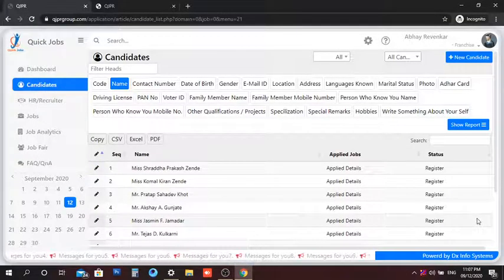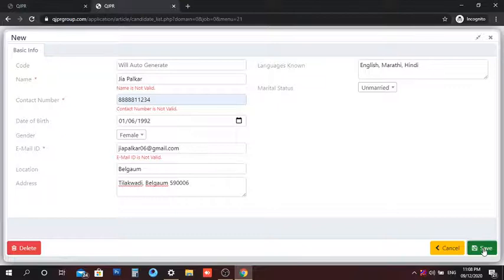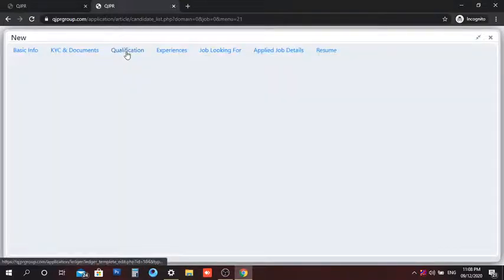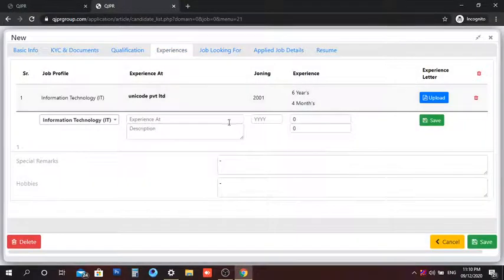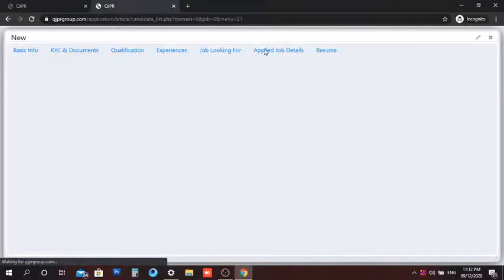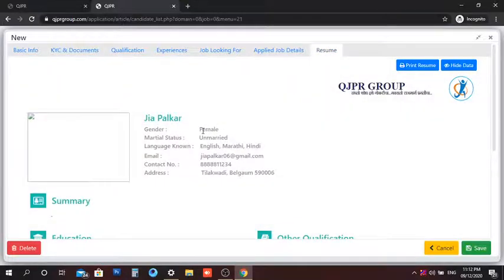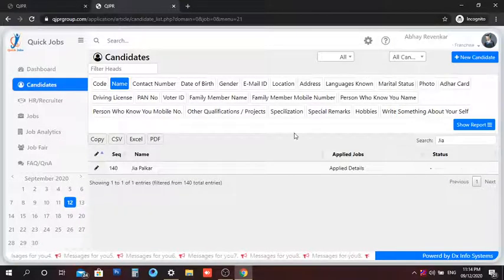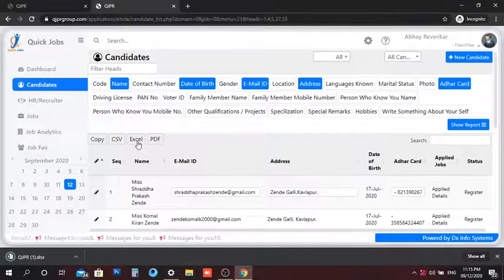QJPR Candidate Registration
Candidate registration process in QJPR platform.